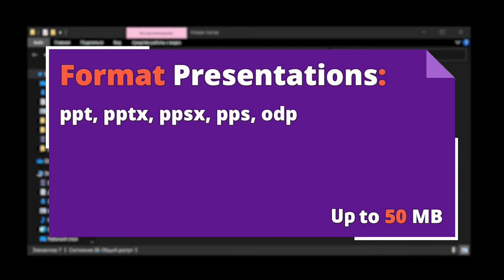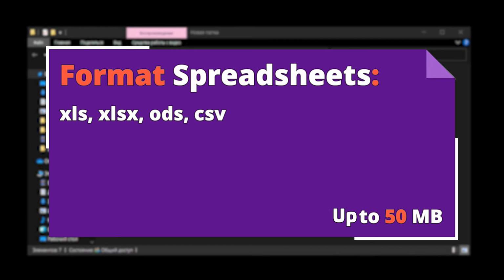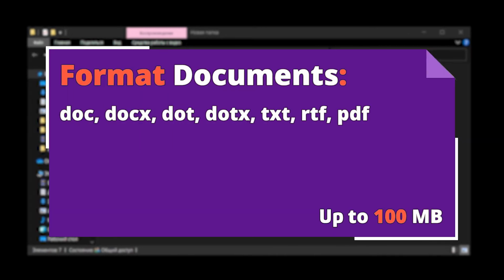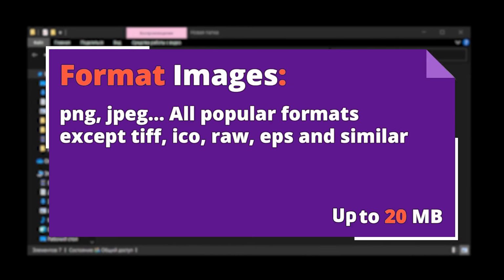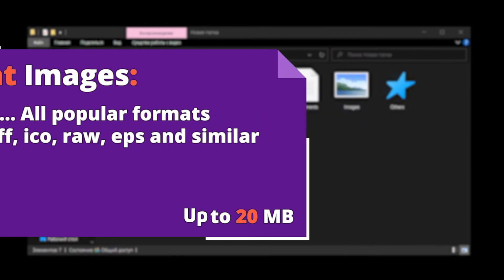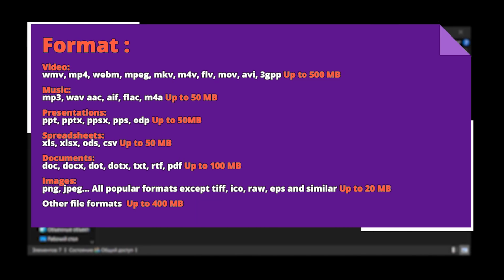What file formats can I upload to Proficonf?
In this video, you’ll learn what types of file and presentation formats you can upload and demonstrate.

Go to the Files section, click the Upload button and then choose the items you want to upload from your device.

File sizes and formats available for demonstration in the conference:
Video: wmv, mp4, webm, mpeg, mkv, m4v, flv, mov, avi, 3gpp (maximum 500 MB).
Audio: mp3, wav, aac, aif, flac, m4a (maximum 50 MB).
Presentations: ppt, pptx, pptm, ppsx, pps, odp (maximum size: 50 MB).
Tables: xls, xlsx, ods, csv (50 MB maximum).
Documents: doc, docx, dot, dotx, txt , rtf, pdf (maximum 100 MB).
Images: png, jpeg, except. tiff, ico, raw, eps and similar (maximum 20 MB).
There is also an option to download any other file formats up to 400 MB, which can not be demonstrated, but you can give them access to download other participants.